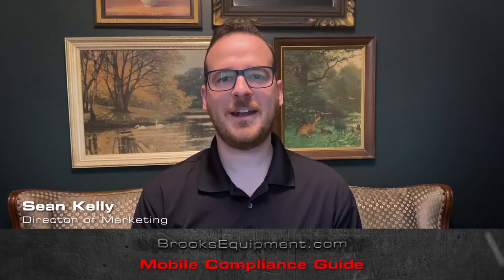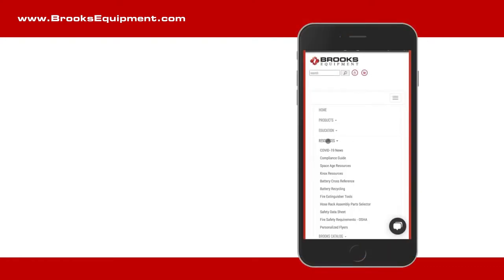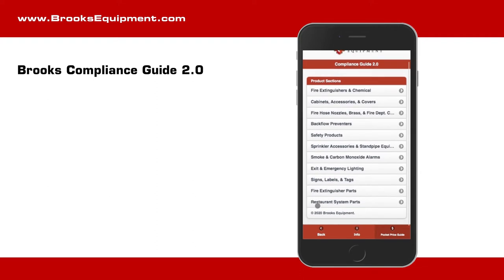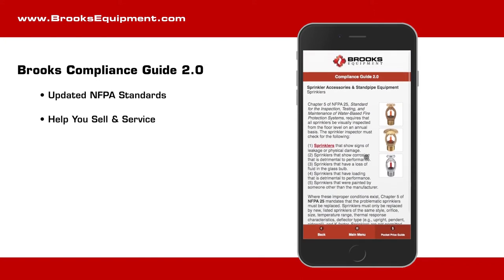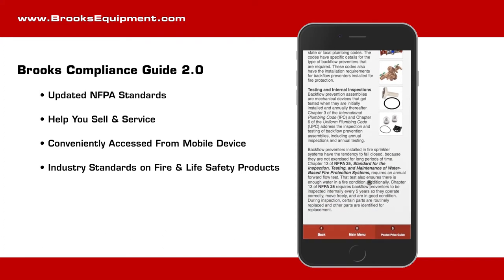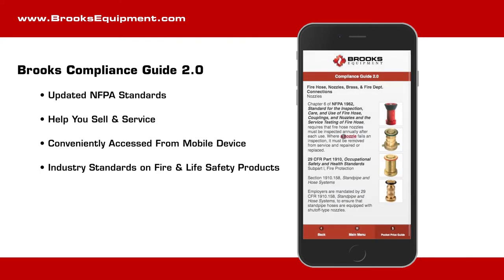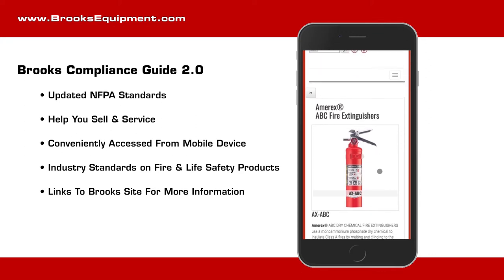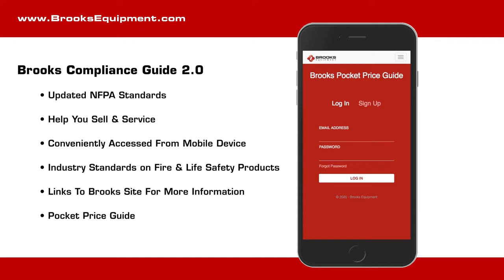Brooks Resource: Brooks Compliance Guide 2.0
Next up, our very own Sean Kelly will be highlighting our latest Brooks Compliance Guide. This newest version gives you access to the most up-to-date NFPA and industry standards to help you sell and service more effectively. Plus, it’s convenient to use—on your computer or mobile device.